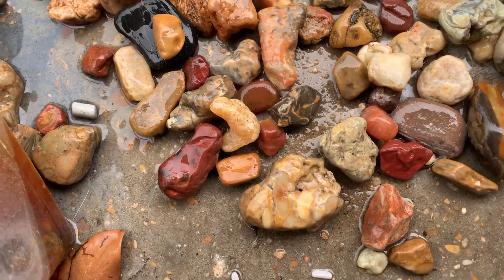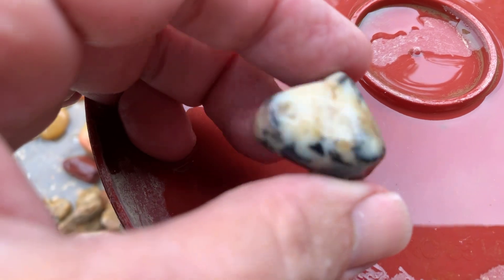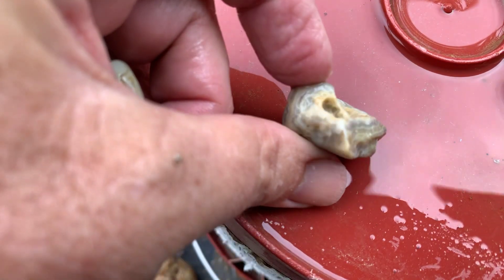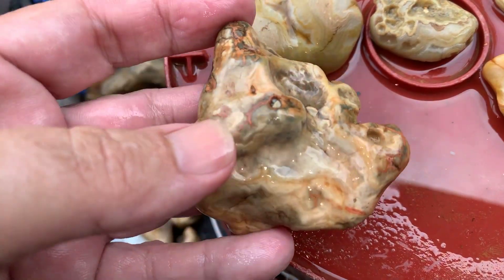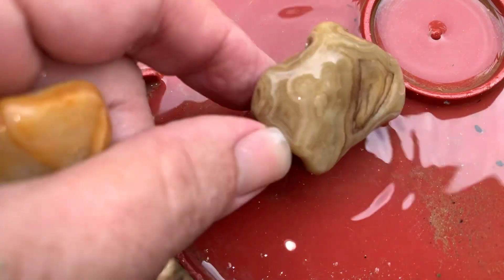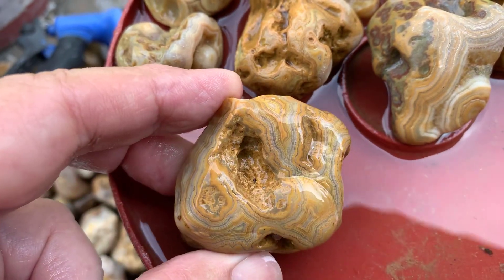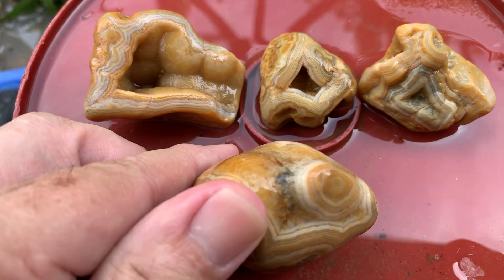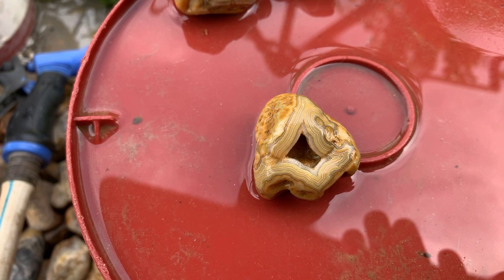Closeups of July 3 trip to the Bogue Chitto River Finds cajunrockhound thefinders cherts Crowleys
Great day on the river lots of cool Crowleys , cherts , fossils